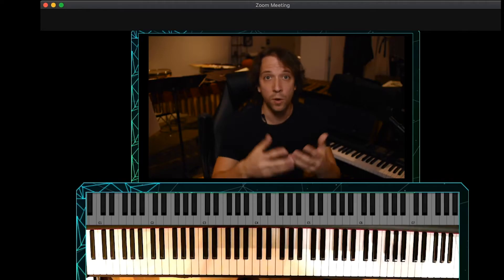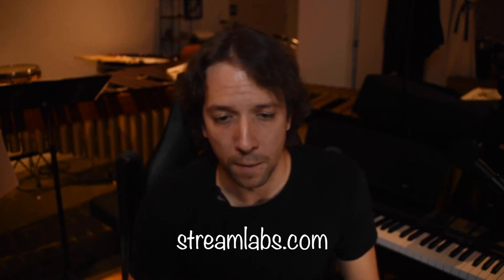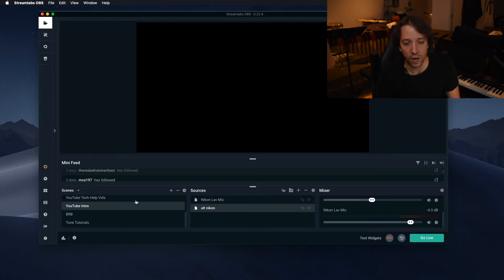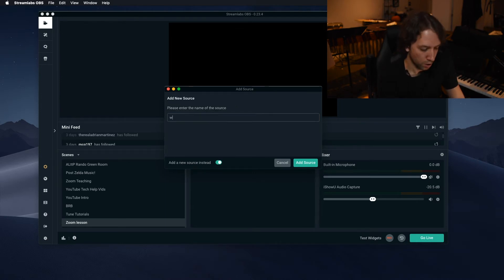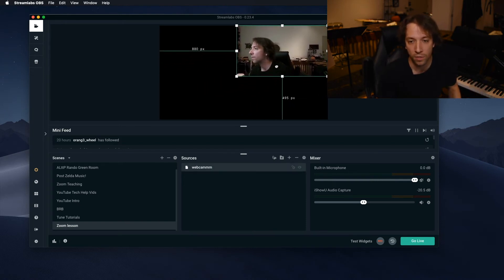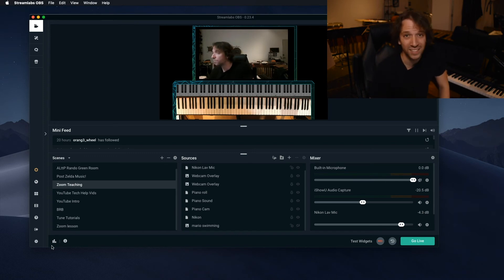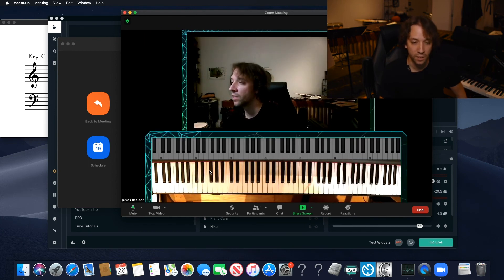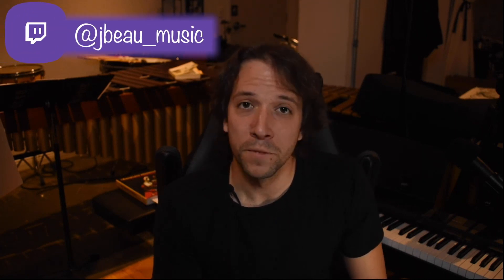Improve Your Virtual Teaching—Streamlabs OBS to Zoom Tutorial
I really hope you chose option B. Let's learn how to better engage your students through virtual teaching.

and of course, Instagram @theonlyjamesbeauton and Twitter @jbeau_music